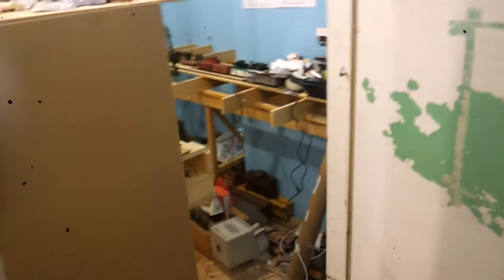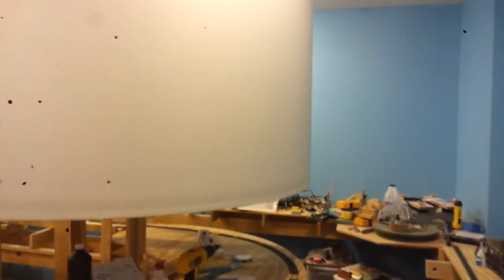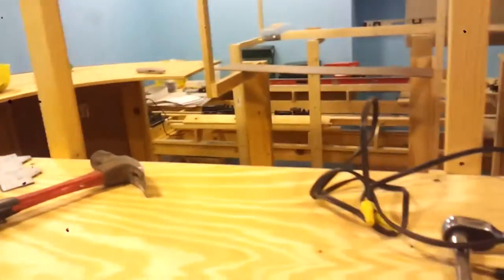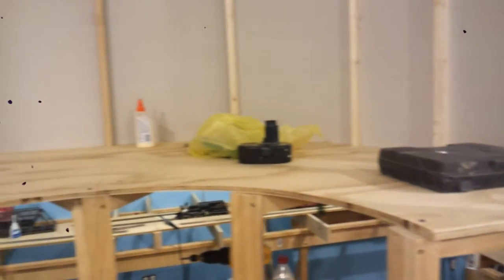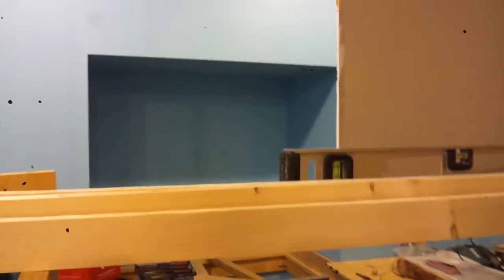On30 Drywall Backdrop installation continues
On30 Drywall Backdrop installation continues om my Mushroom design.